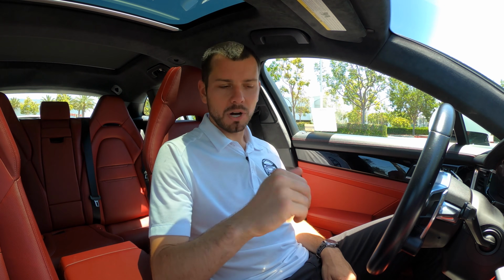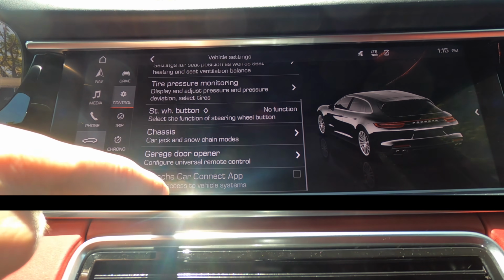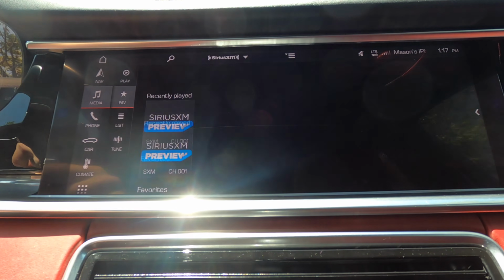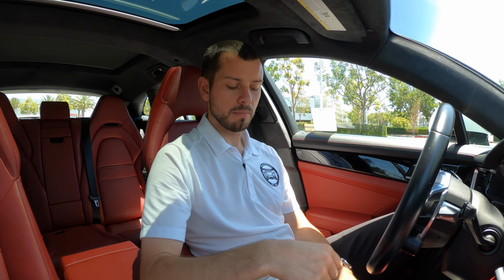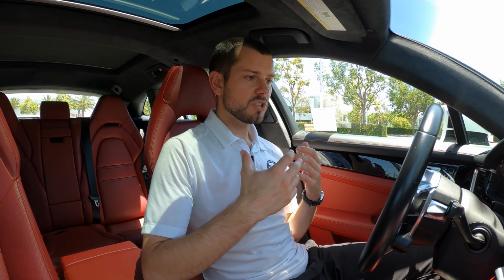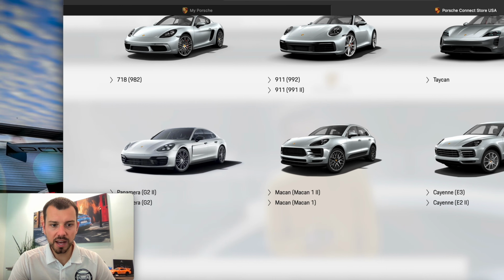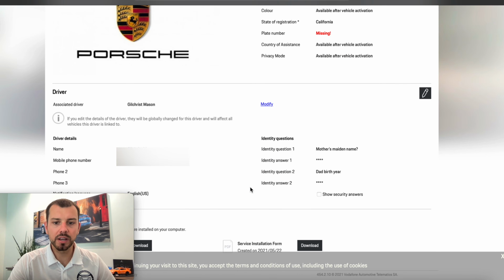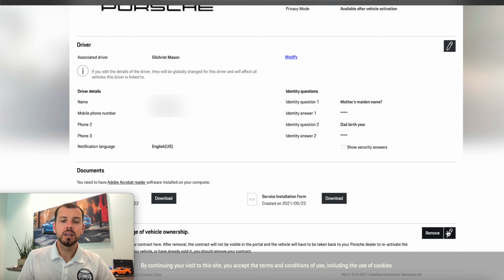Preparing Your Porsche Panamera (G2) For Sale: How to Wipe All Personal Settings Including Connect!!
Preparing Your Porsche Panamera (G2) For Sale: How to Wipe All Personal Settings including Connect! In this video I go over how to prepare your Porsche Panamera for sale by wiping all of the personal settings! We also go over how to clear your Porsche Connect and Porsche Car Connect and what are the differences between those to systems! For the new owners I also go over briefly how to set up your new Panamera to fit your lifestyle! This was a requested video by one of my subscribers... hope this helps Bernie! Congrats on the new Taycan... congrats to your friend Bernie on his new Panamera 👍🏼 Have a great rest of your day!

🎥  Welcome to the official YouTube Channel of Pcarwhisperer! ✨

My name is Mason and I am obsessed with Porsche's...hence the name Pcarwhis-perer!

👉 I have been addicted to Porsche since my dad first purchased his first Porsche in 2012... a life long dream of his!
From this day forward I decided against a career in Physical Therapy and started my career with Porsche after graduating from Washington State University...

I have worked for Porsche since 2015 and have only furthered my passion for the most amazing automobile company in the world. ✅

My favorite Porsche is a 1955 550 Spyder!

➡️My Gear:
➡️Canon M50
➡️GoPro Hero 8
➡️27 Inch IMac

➡️My Porsche Memorabilia Recommendations:
➡️Porsche Carrera: And the Early Years of Porsche Motorsports
➡️Porsche 70 Years: There Is No Substitute
111 Porsche Stories You Should Know Revised & Updated